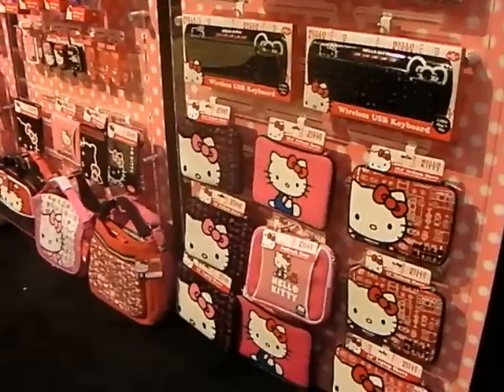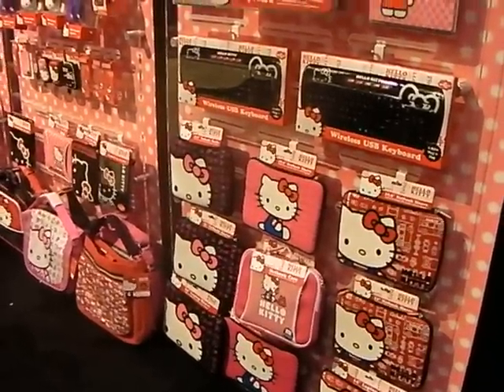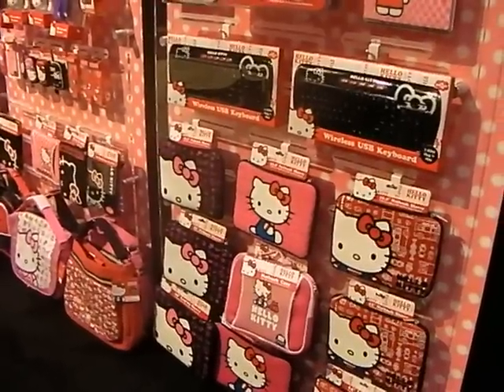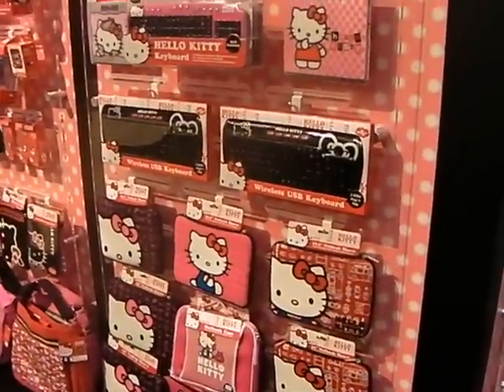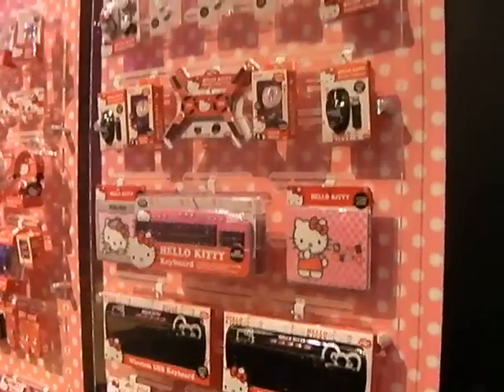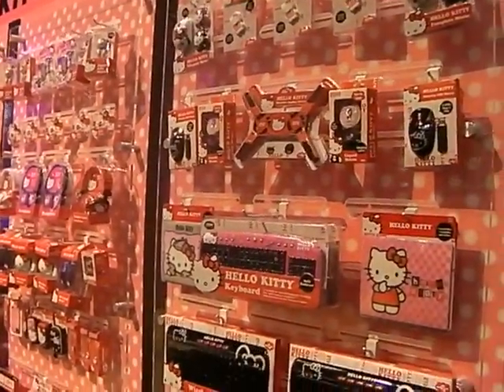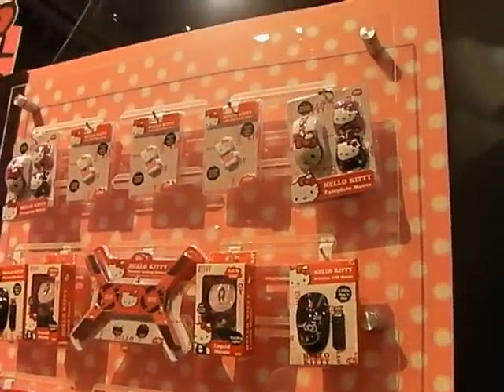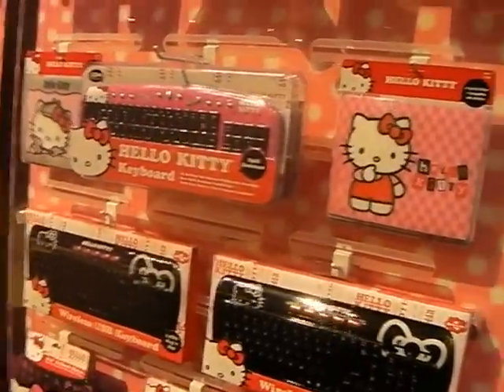CES 2011 Hello Kitty